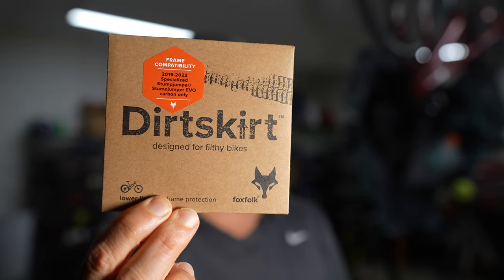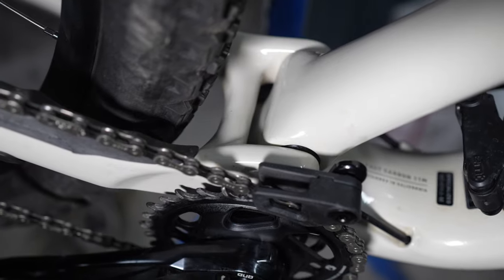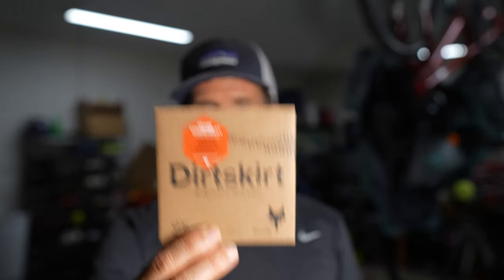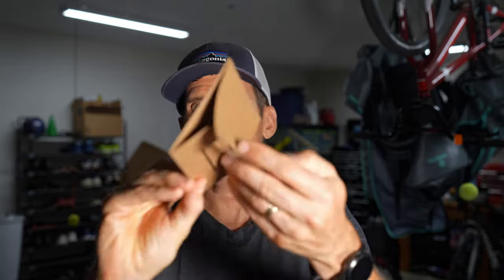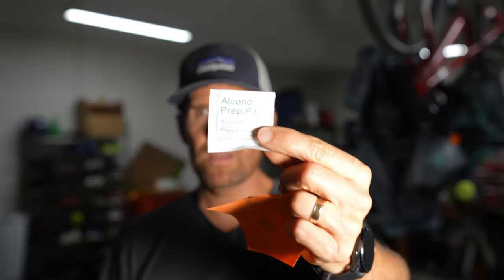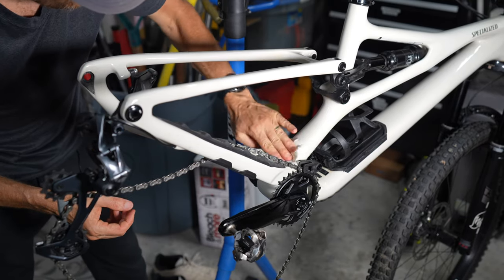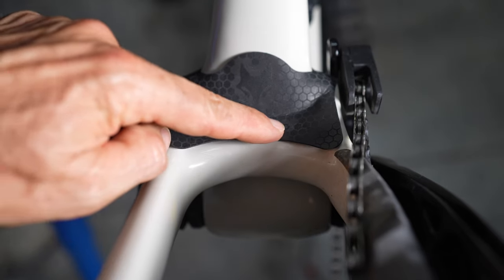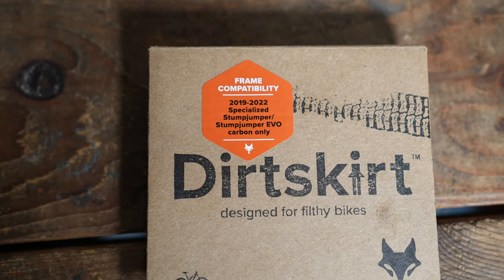foxfolk Dirtskirt: Protect your Stumpjumper!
The small gap in the suspension linkage of the Specialized Stumpjumper can trap rocks that can damage the frame.  This devise seeks to eliminate that risk.